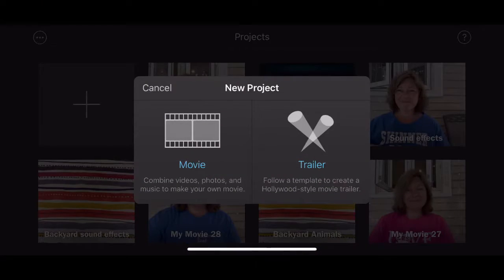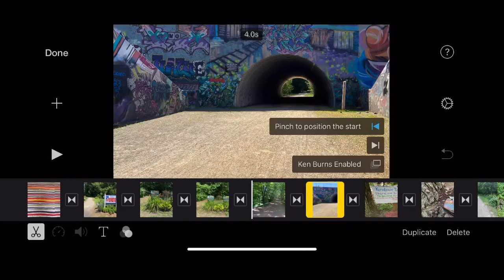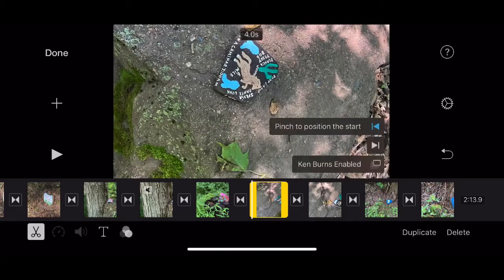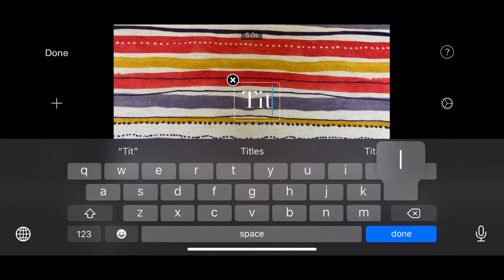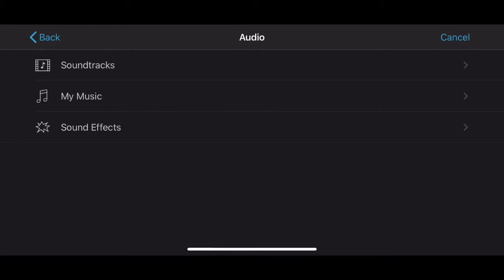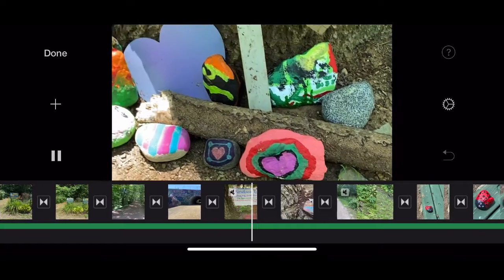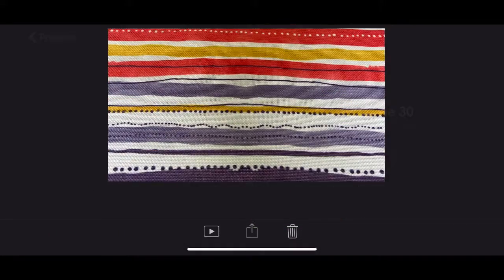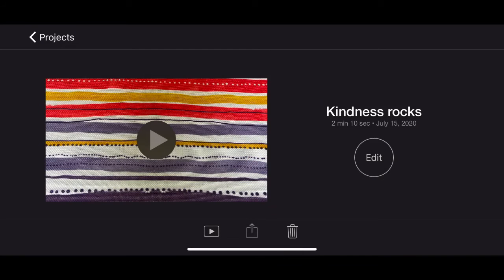Adventures in Our Backyard: Kindness Rocks